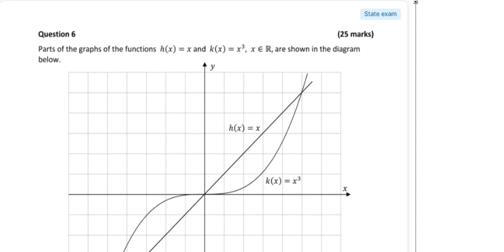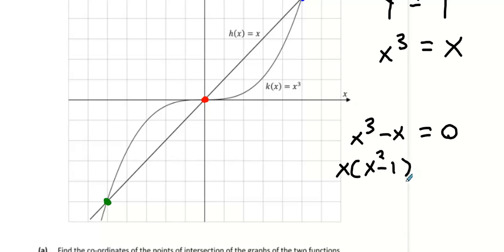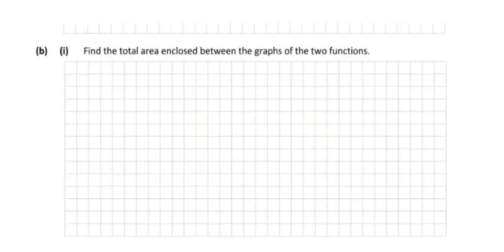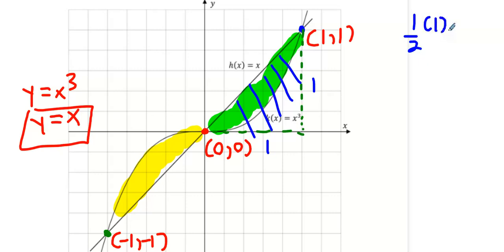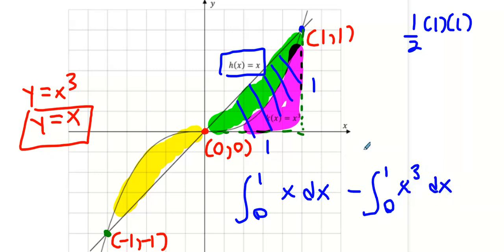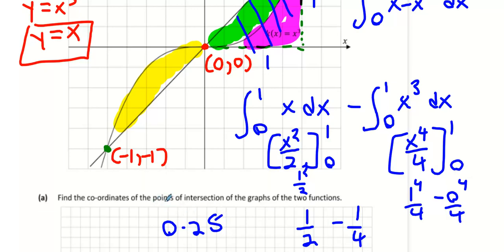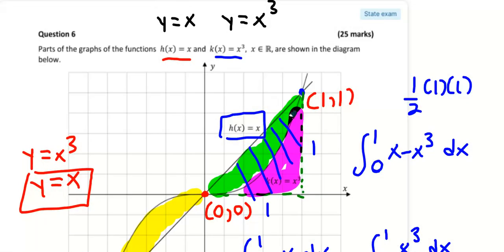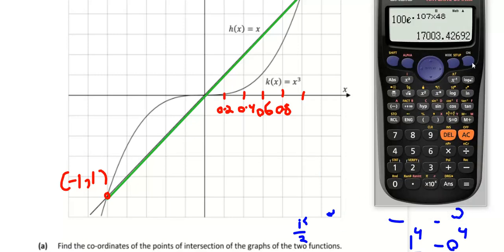lc hons 2018 paper 1 q6